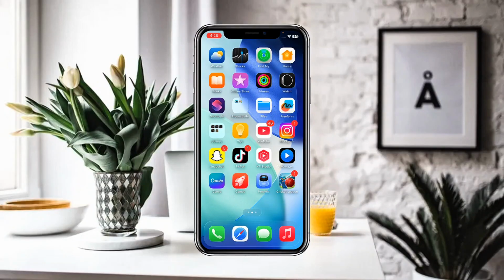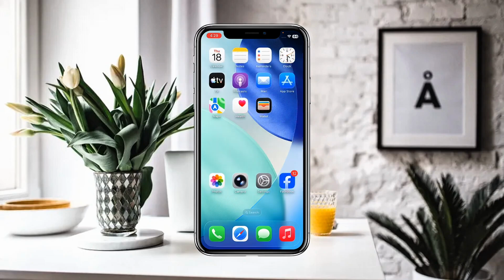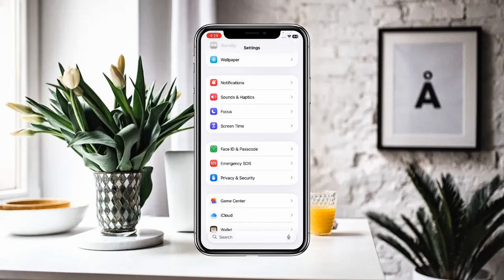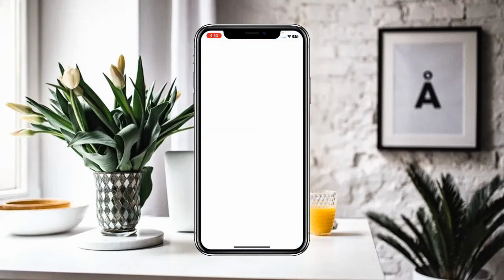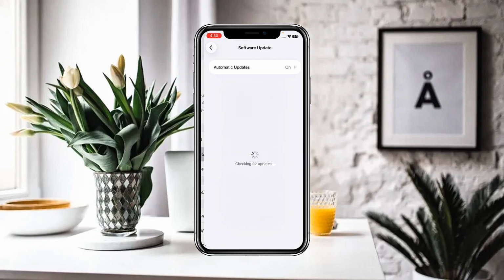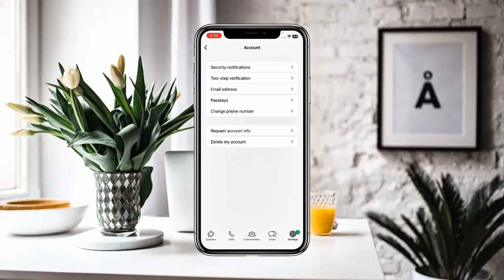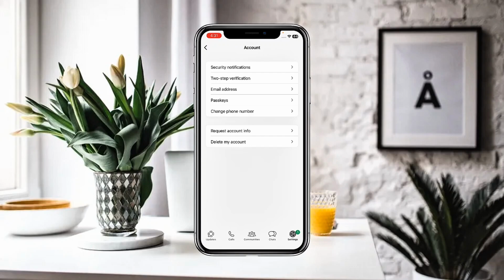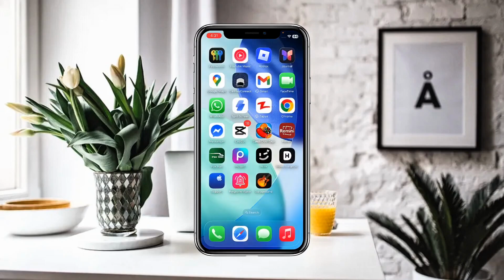How to Use Two WhatsApp Accounts on One iPhone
Want to use two WhatsApp accounts on one iPhone? In this video, you'll learn How to Use Two WhatsApp Accounts on One iPhone with a simple step-by-step guide. Whether you want separate personal and business accounts or two different phone numbers on the same iPhone, this tutorial will show you the easiest and safest way to do it.

What You'll Discover in This Video:

- How to add a second WhatsApp account on iPhone
- How to switch between two WhatsApp accounts
- How to use personal and business WhatsApp on one iPhone
- How to set up a second phone number in WhatsApp
- Tips for managing two WhatsApp accounts efficiently
- Common issues and how to fix them
- Best settings for dual WhatsApp accounts on iPhone
- Latest WhatsApp features for iPhone in 2026
- Easy setup guide for beginners

1. how to use two WhatsApp accounts on one iPhone

2. use two WhatsApp accounts on one iPhone

3. two WhatsApp accounts on one iPhone

4. dual WhatsApp on iPhone

5. second WhatsApp account on iPhone

6. WhatsApp multiple accounts iPhone

7. how to add another WhatsApp account on iPhone

8. WhatsApp Business on iPhone

9. use personal and business WhatsApp on iPhone

10. WhatsApp dual account setup

11. iOS 26 WhatsApp tutorial

12. switch between WhatsApp accounts iPhone

13. second phone number WhatsApp iPhone

14. WhatsApp latest features iPhone

15. Apple iPhone WhatsApp guide

16. WhatsApp account management iPhone

17. dual SIM WhatsApp iPhone

18. WhatsApp tips and tricks iPhone

19. how to use two numbers on WhatsApp iPhone

20. WhatsApp tutorial for iPhone 2026